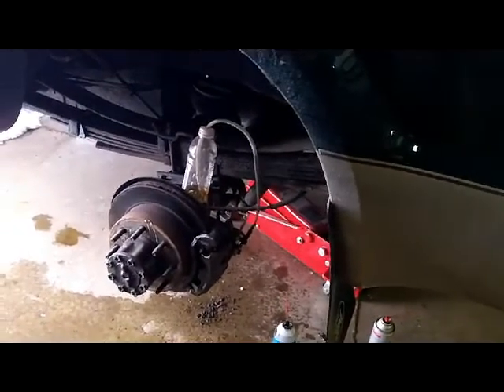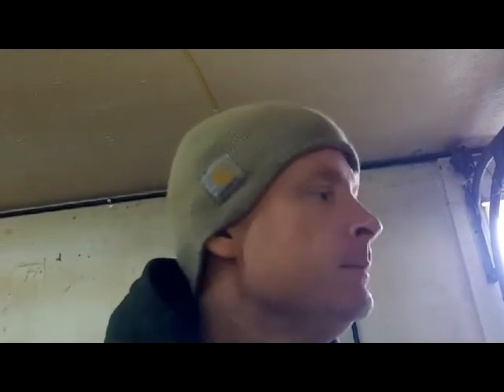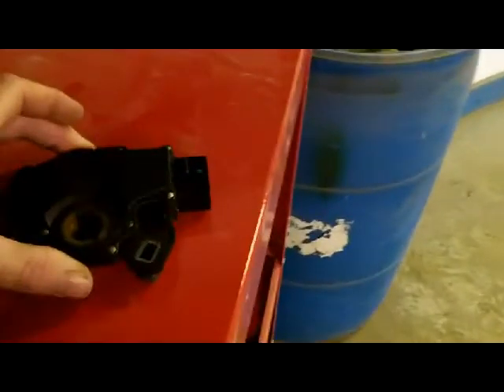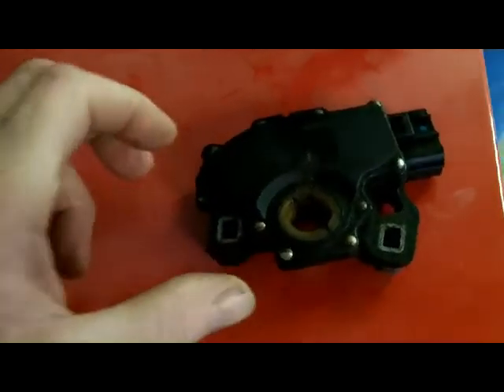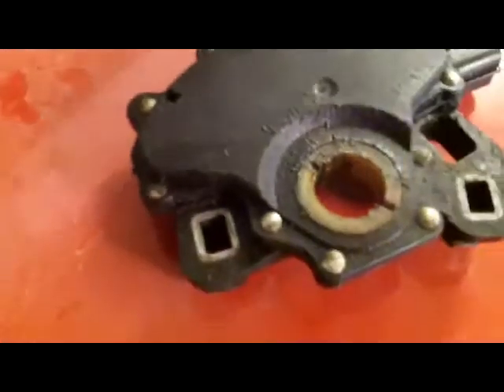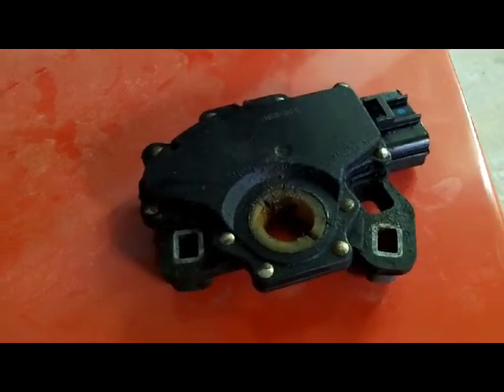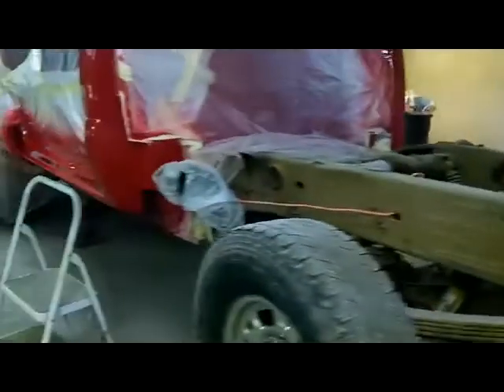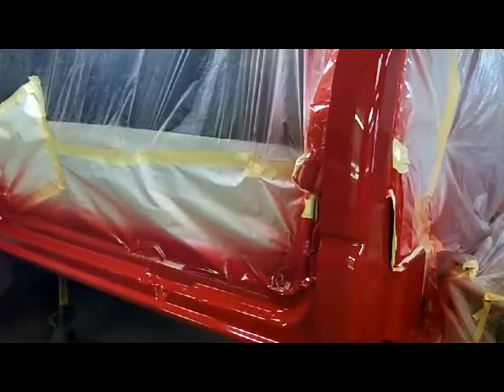Friday update 12-28-12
Update of what's going on and the status of the super duty after the storm